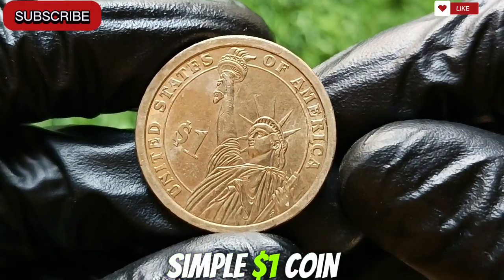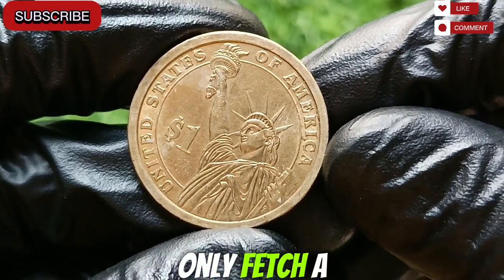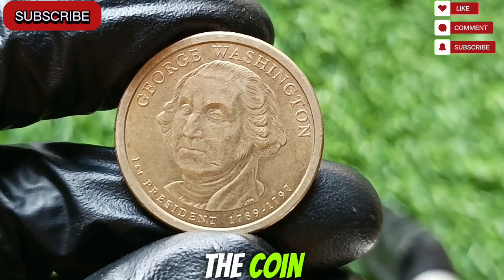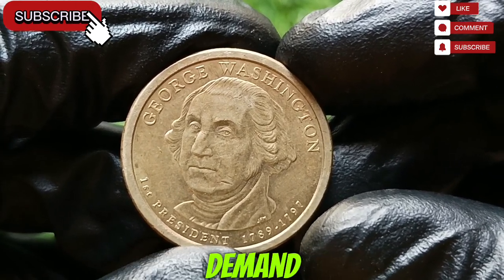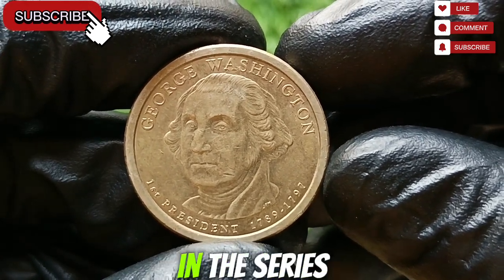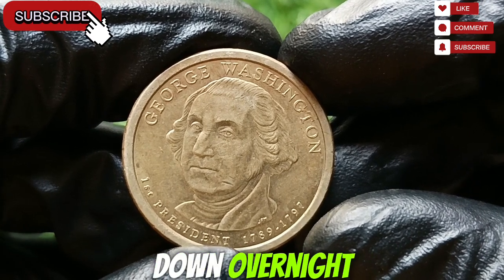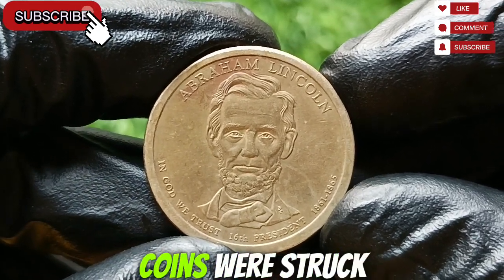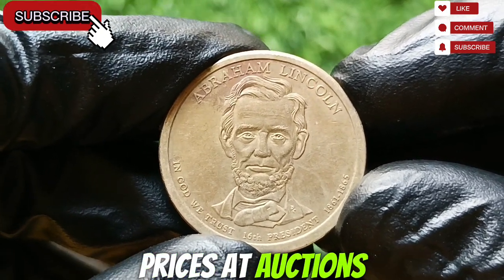Rare one Dollar presidential coins Found on Circulation.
Join me on an epic coin hunt as I search for rare $1 presidential coins in circulation! From George Washington to Joe Biden, I'll show you which coins are worth looking out for and how to spot them in your everyday change. Whether you're a seasoned collector or just starting out, this video is perfect for anyone interested in finding rare coins and learning more about the Presidential Dollar Coin Program. So, grab a cup of coffee, sit back, and let's dive into the world of coin collecting!